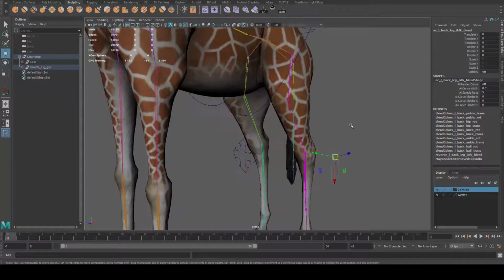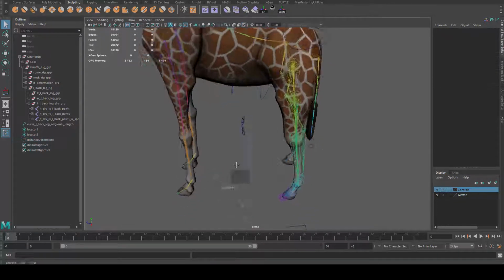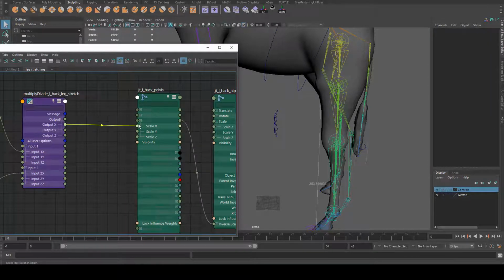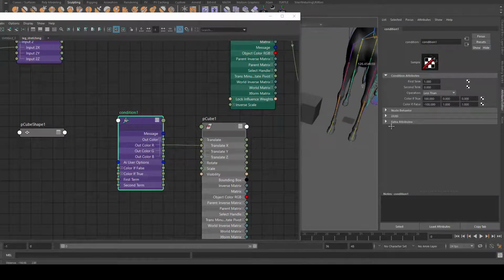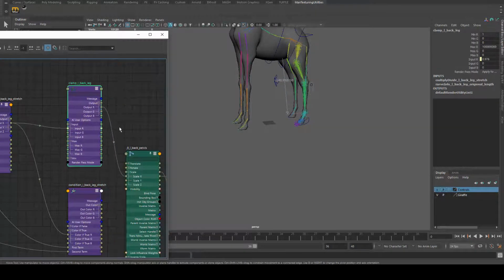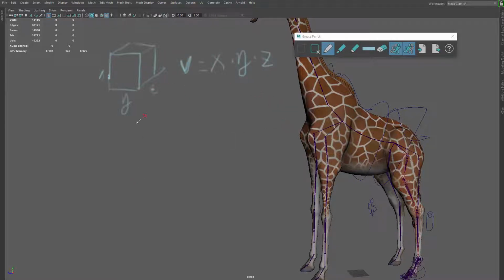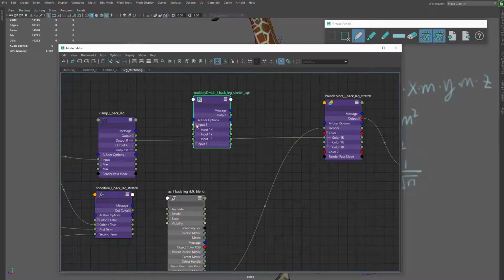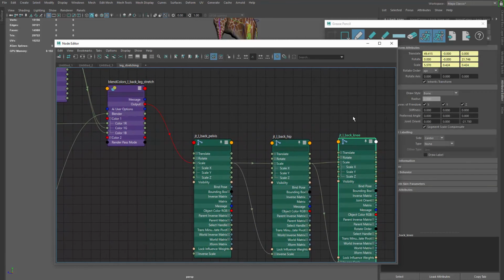03 back leg stretch and volume maintain